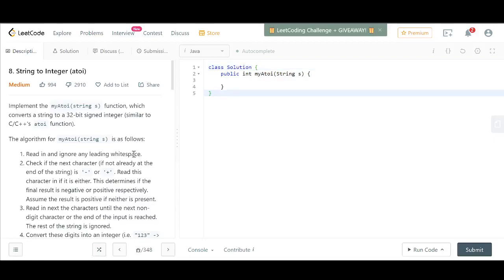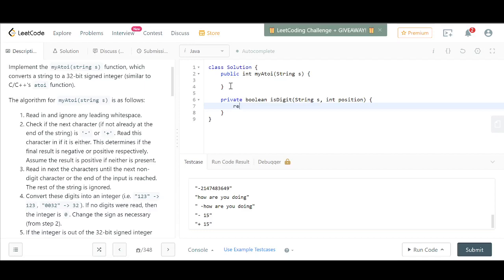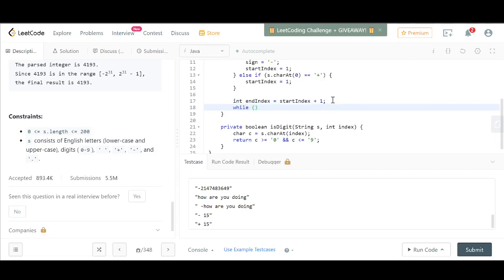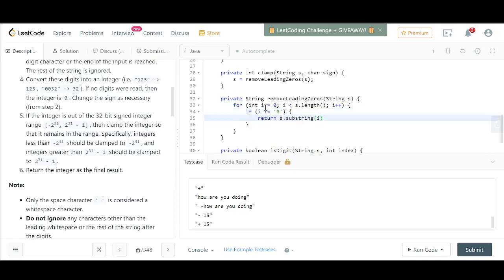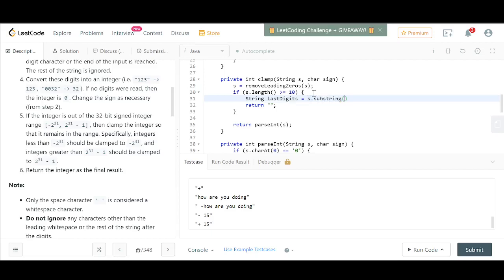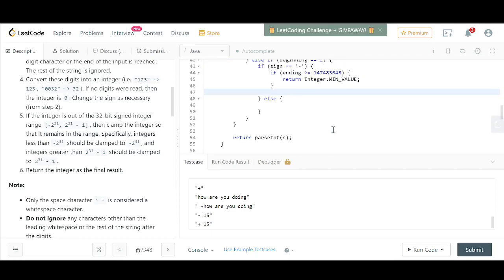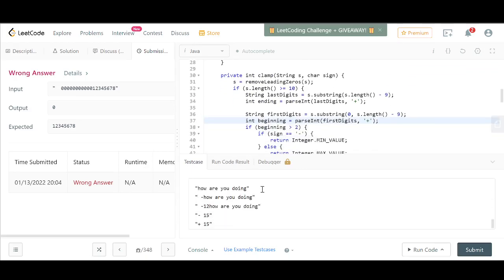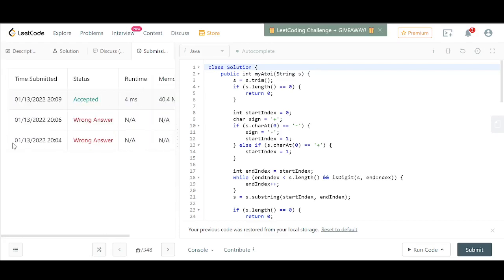LeetCode Daily 01/14/2022: atoi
fifolifo attempts the LeetCode Daily Challenge for January 14th, 2022, String to Integer (atoi).